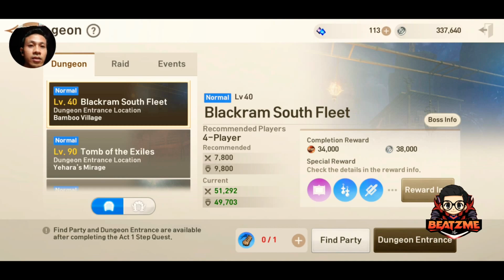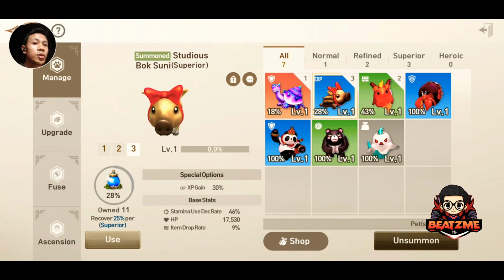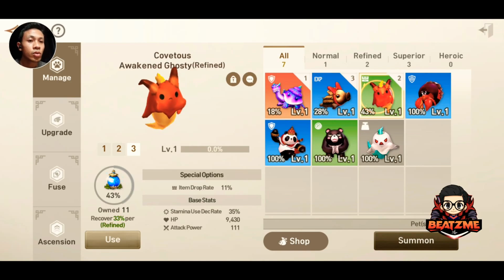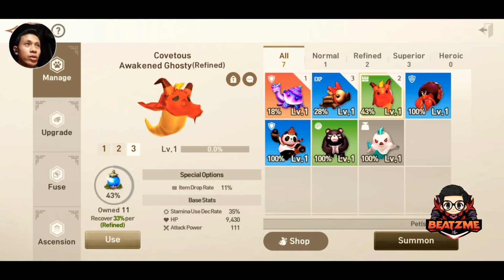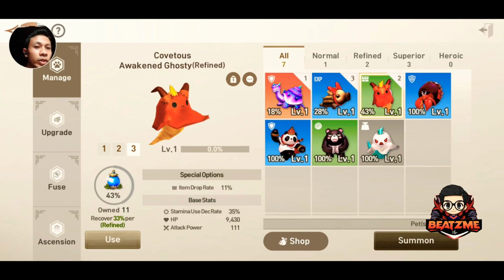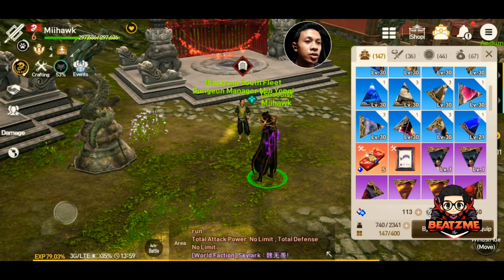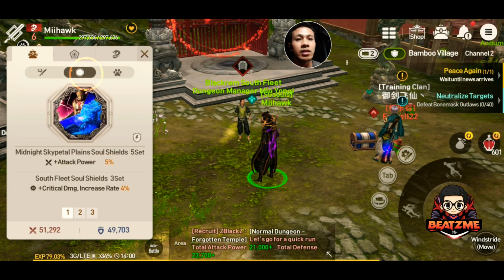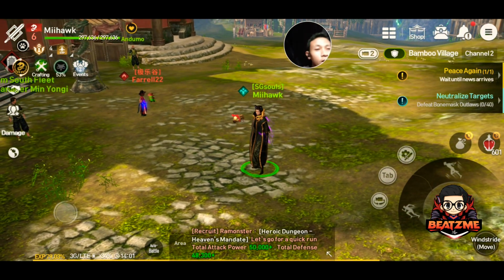Blade and Soul Revolution : How to get Heroic Equipment faster